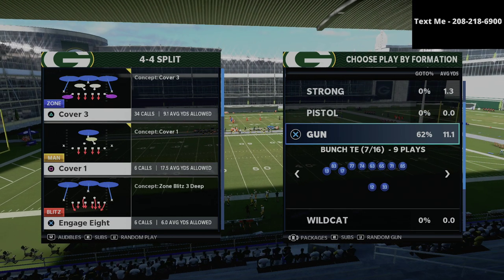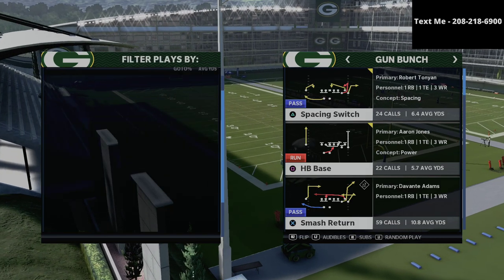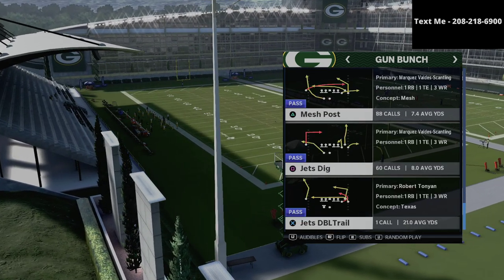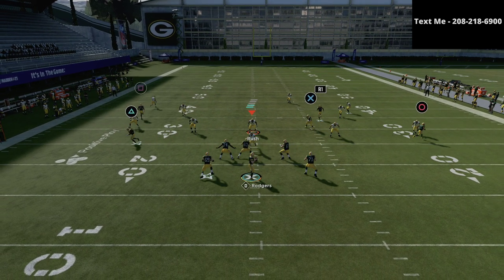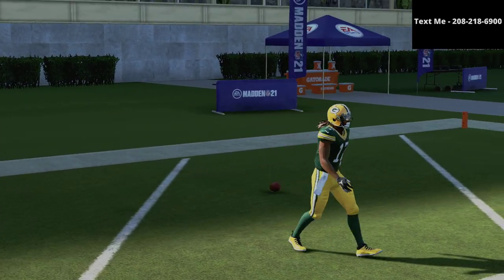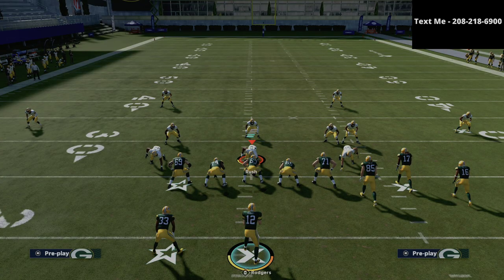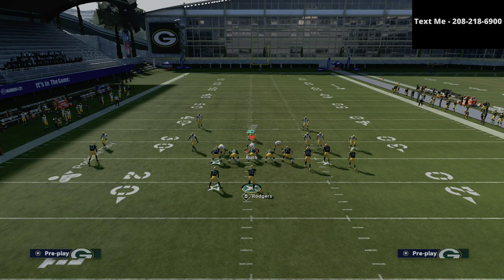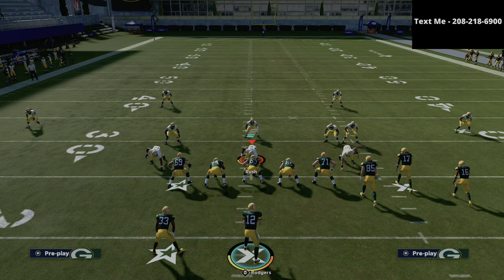The Best Offense In Madden 21 And How You Can Master It.....